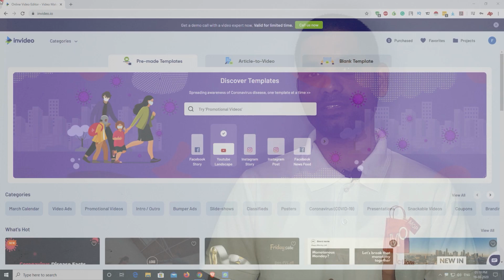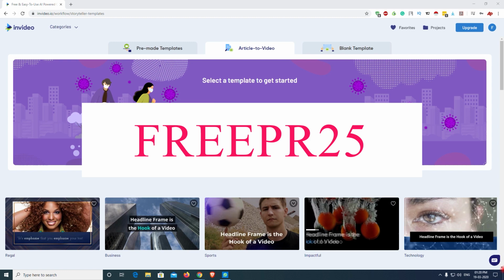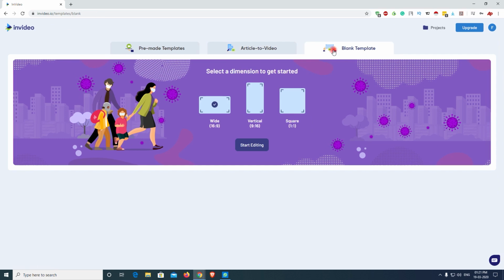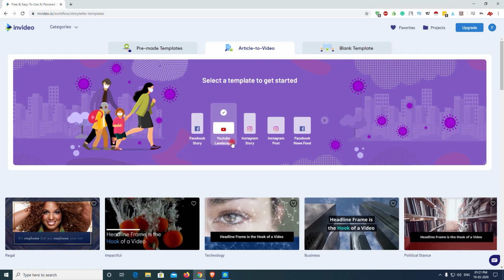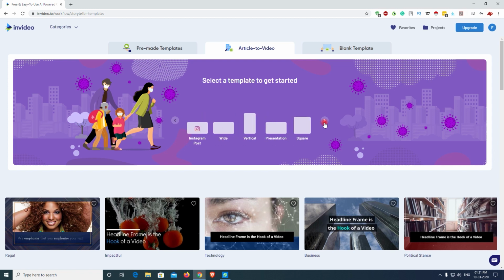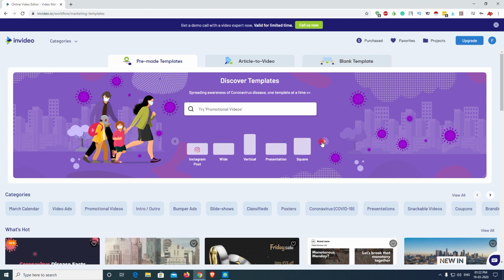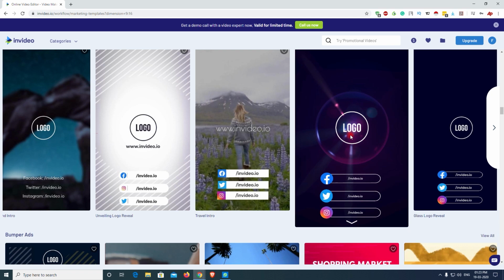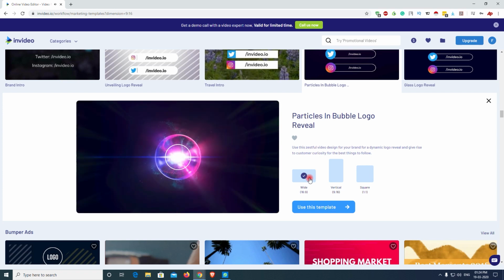Best Free Online Video Editing Software: InVideo [REVIEW] I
[ADVERTORIAL] Discover InVideo, one of the best and FREE video editors available online!

Thanks a lot to this company for its immense support in this video. Enable SUBTITLES if you have trouble at understanding the narration. Leave feedback if you can!